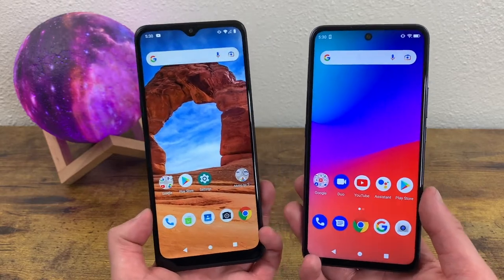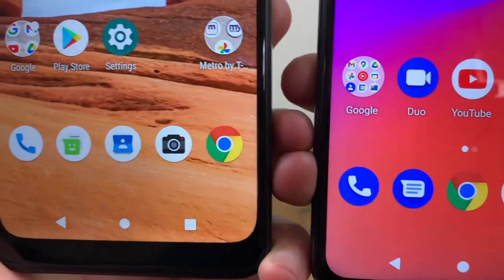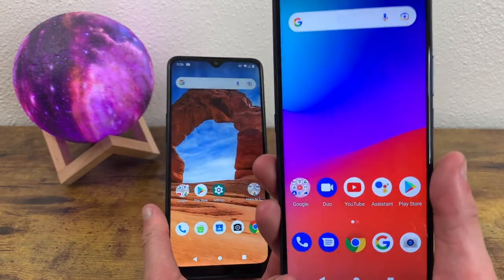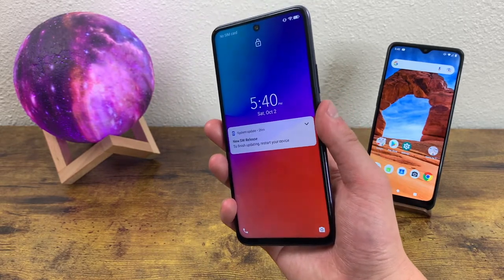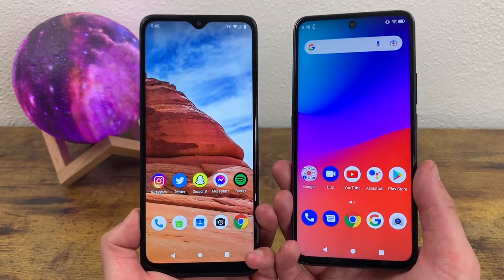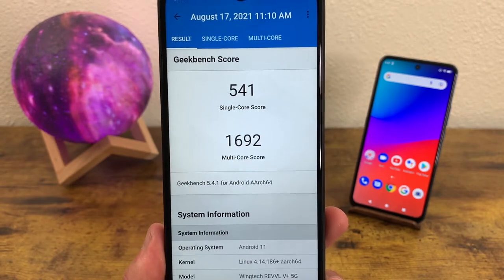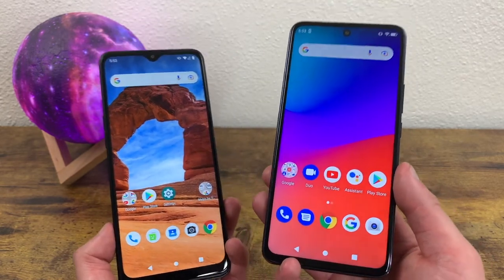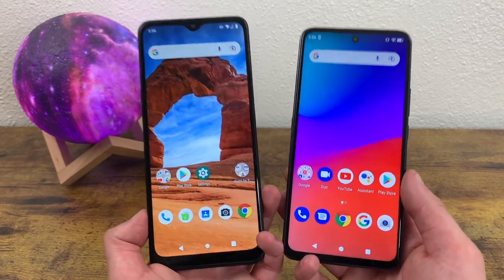T Mobile Revvl V Plus 5G vs BLU G91 Pro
Here's a quick comparison between the T Mobile Revvl V Plus 5G and the BLU G91 Pro.

📦 T Mobile Revvl V Plus 5G
📦 BLU G91 Pro